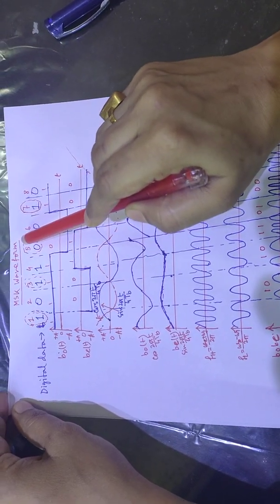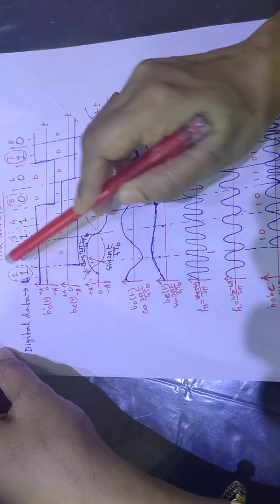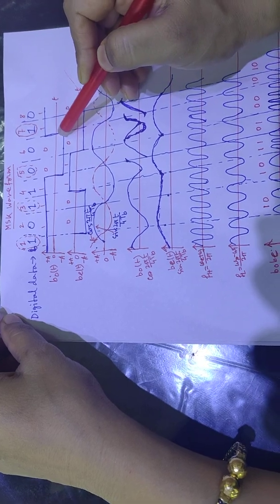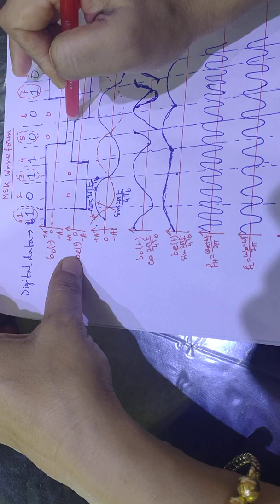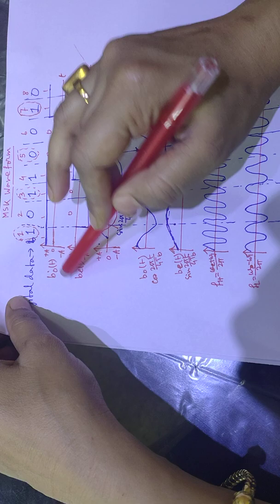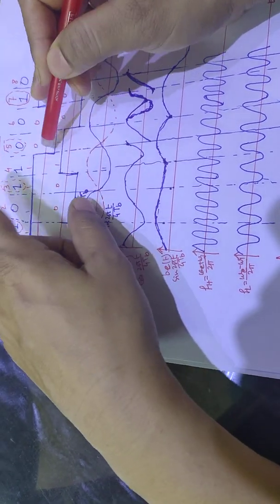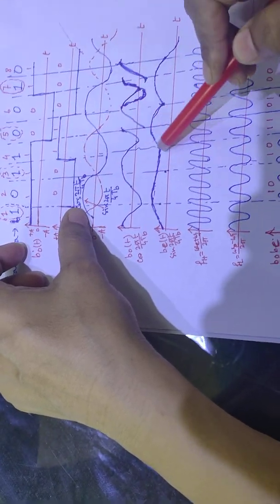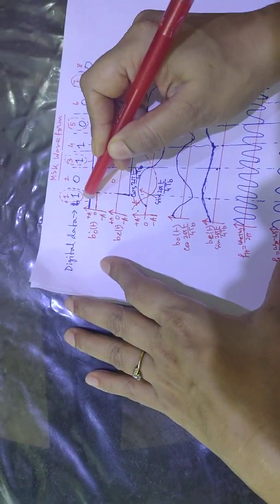MSK-waveform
How MSK waveform is generated